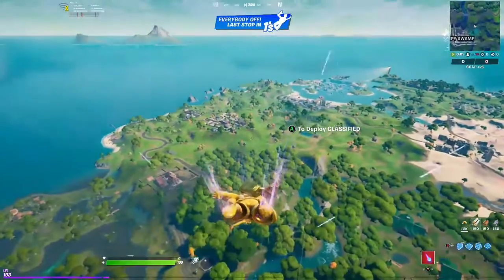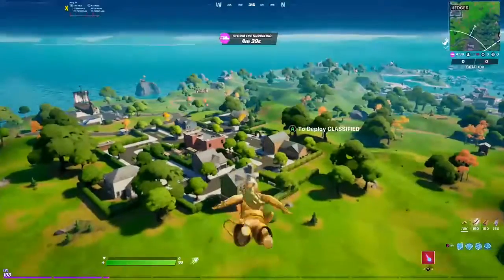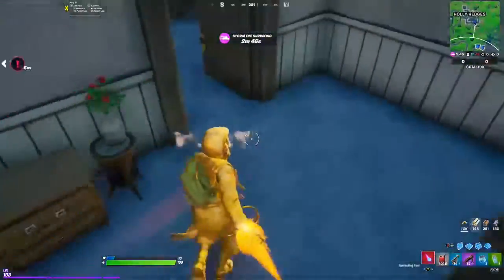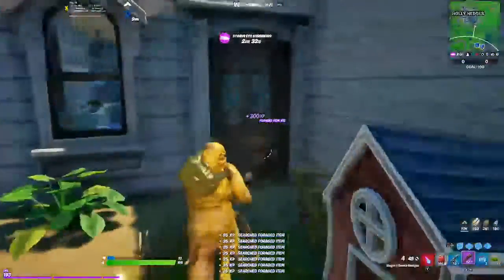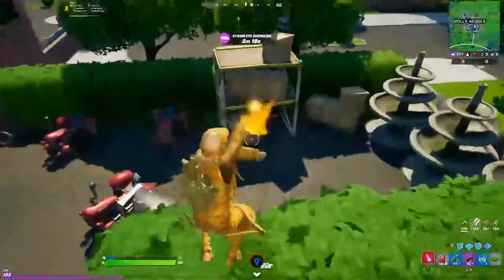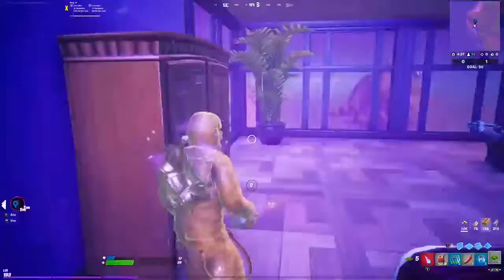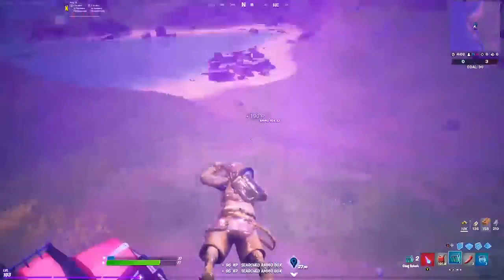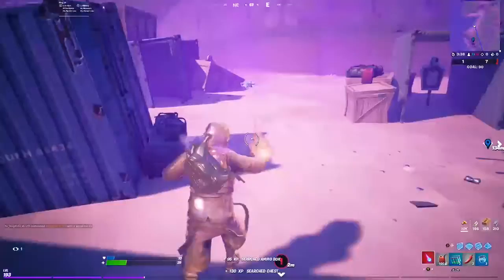FORTNITE HOW TO LEVEL UP FAST CHAPTER 2 SEASON 5 (Holly Hedges)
hey guys here is another FORTNITE HOW TO LEVEL UP FAST CHAPTER 2 SEASON 5 and this time it is holly hedges*DISCORD LINK PINNED COMMENT*

(SOCIAL MEDIA) FOLLOW FOR MUCH MORE CONTENT

XP ACHEVMENTS: here is where i have unlocked all the secret styles encluding FULLY GOLD AGENT PEELY
FORTNITE MONTAGES: here you will find all my montage videos such as my progression for GOLD PEELY
Want to know how to level up fast in fortnite? Do you want to know all the latest leaks, news and events? Do you want entertaining fortnite videos and gameplay?

if you enjoyed remember to like the video and comment your opinion!

if you reading this comment 123567 lol